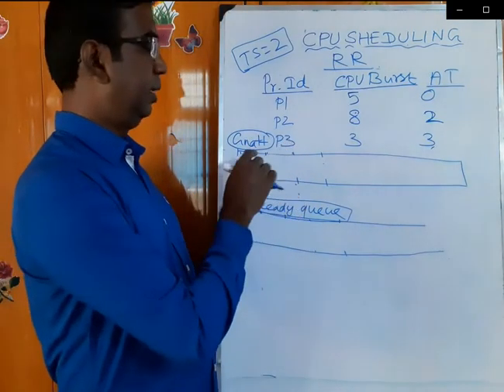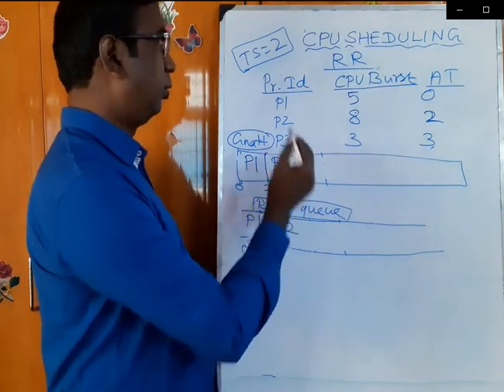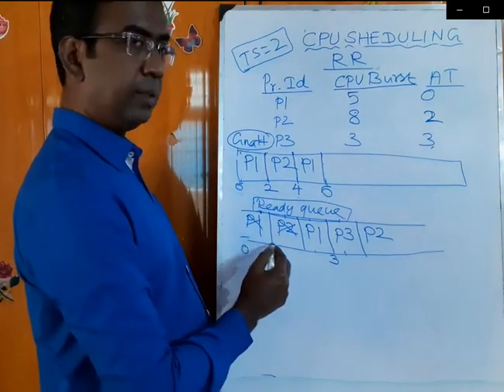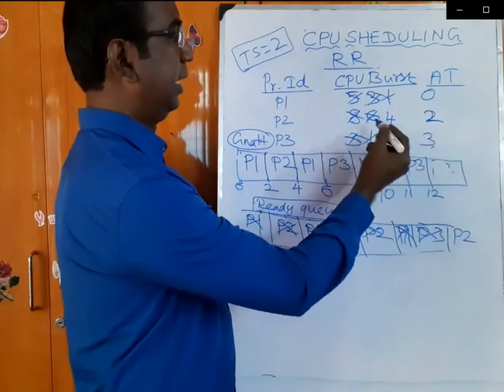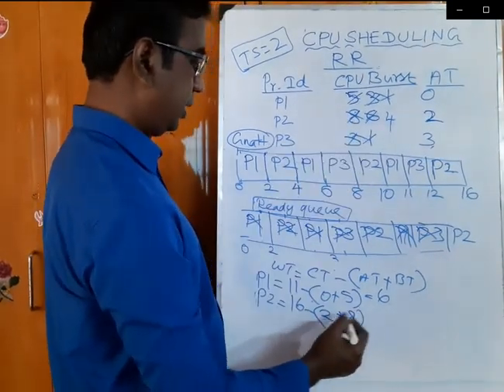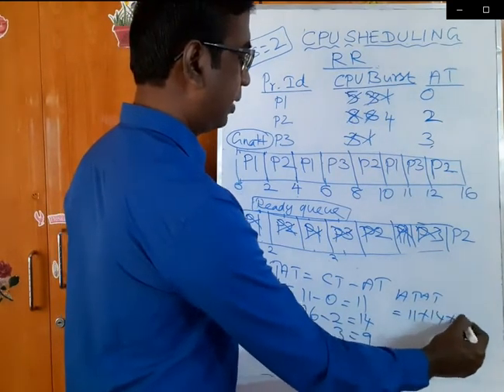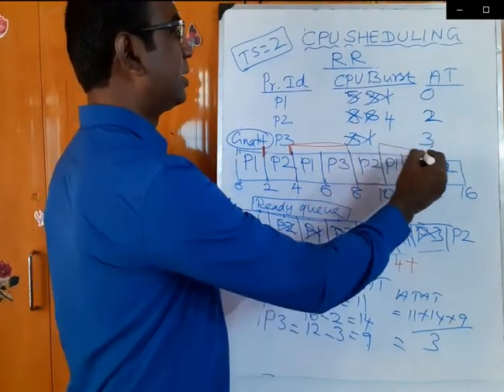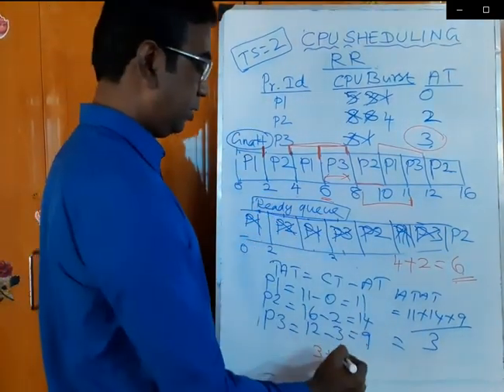CPU Scheduling Algorithms : RR : Example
Operating System, Process Management, CPU Scheduling algorithms, RR Round Robin scheduling Sample Example problem